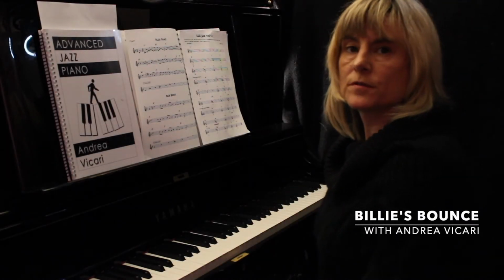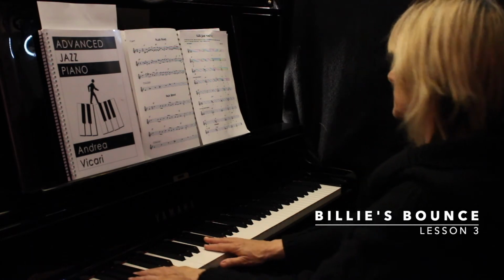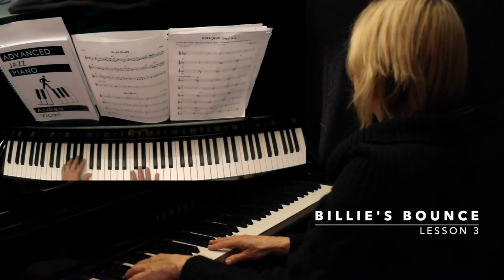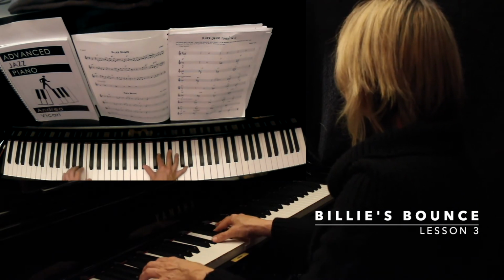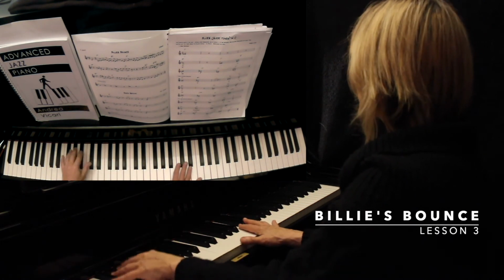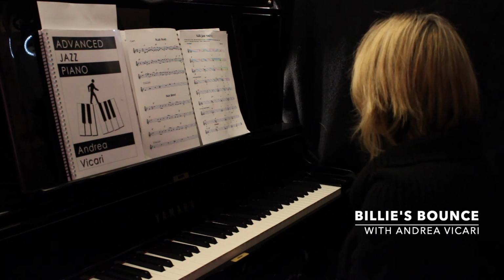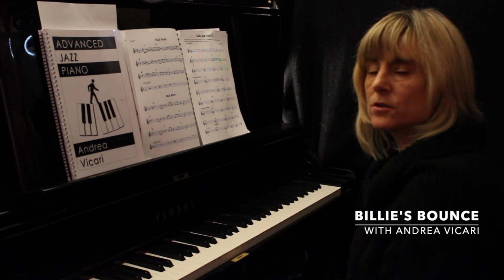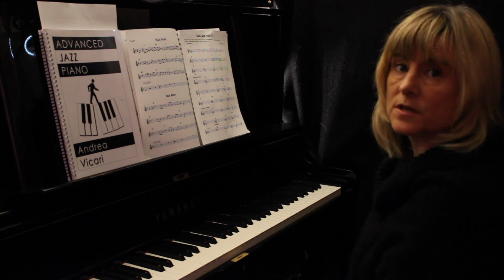3 Billie's Bounce - Lesson 3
"The Jamming Book" by Andrea Vicari

Third in a complete series of online lessons to accompany "The Jamming Book" designed for the Dordogne Jazz Summer School to have parts in C, Eb, Bb and Bass all on one page so jammers could all play from the same book. With an accompanying play-along from a live jazz trio.